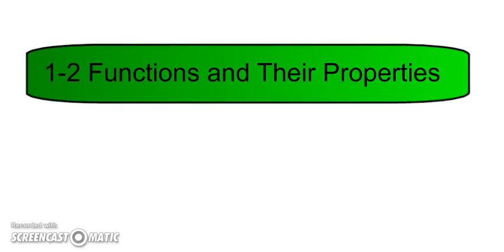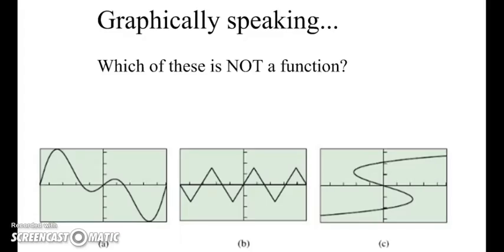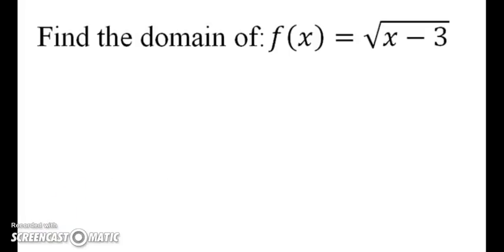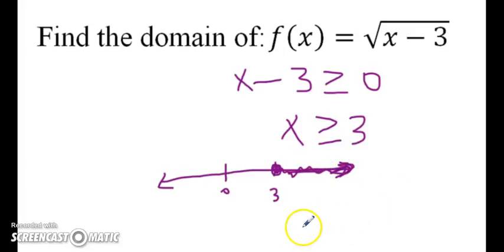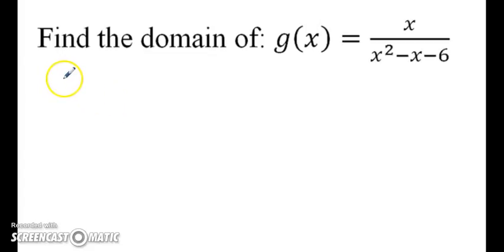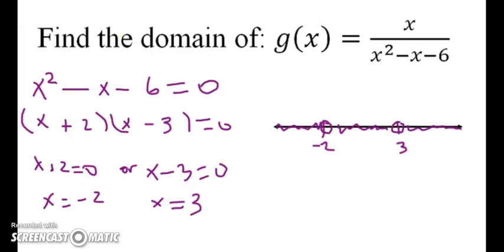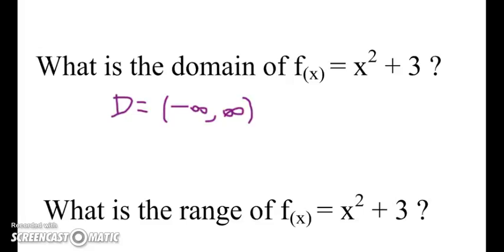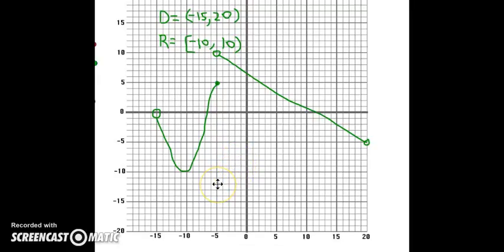Precalc Lesson 1.2